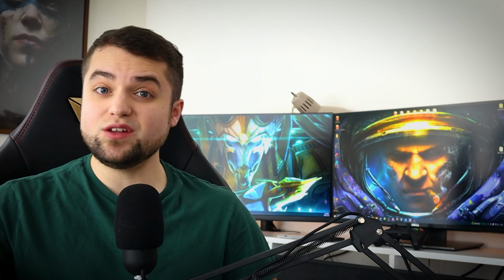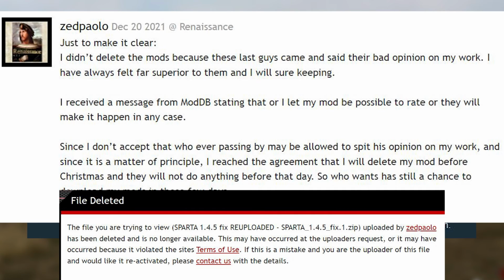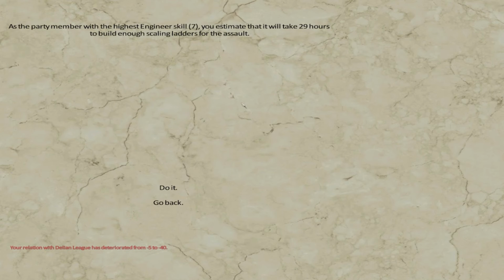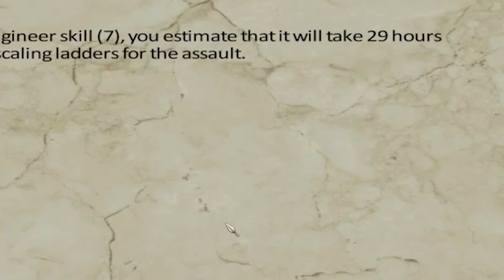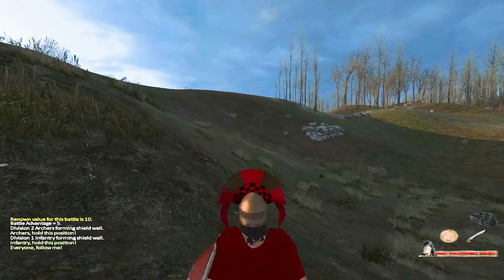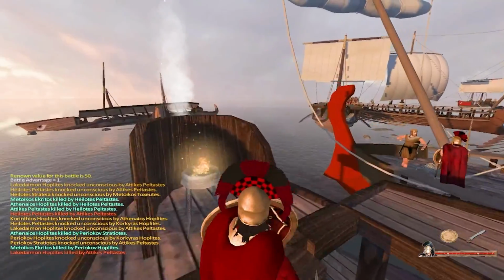The Most DIFFICULT Warband Mod? | Sparta Mod Review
One last video before the holidays. Enjoy!

Intro: 0:00
Mod Overview: 0:36
How difficult is it really?: 1:58
Other issues: 4:19
Conclusion: 5:44